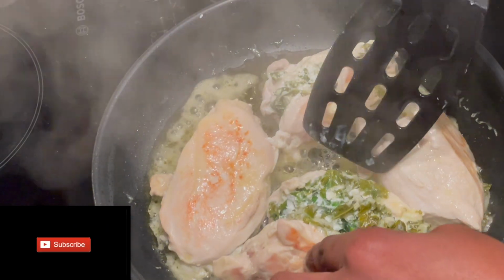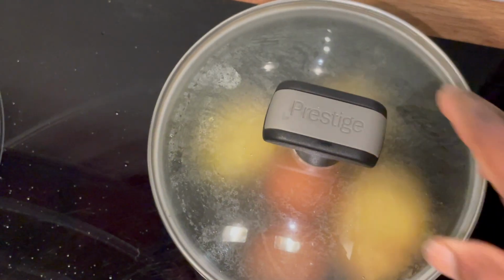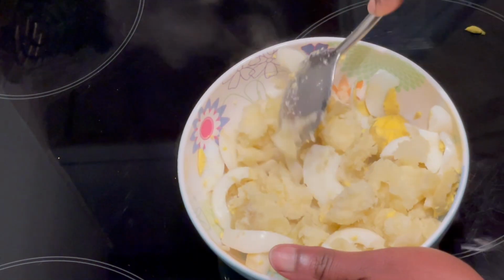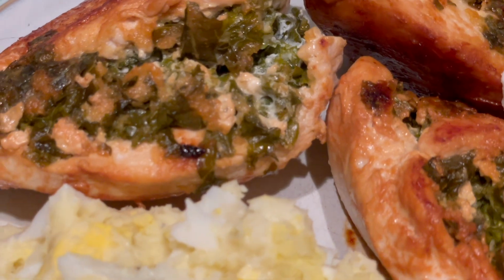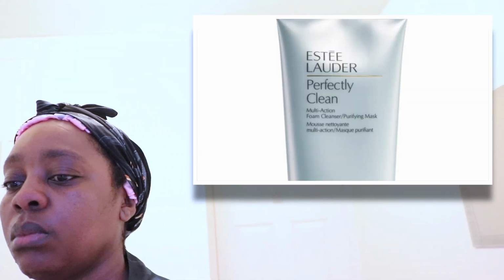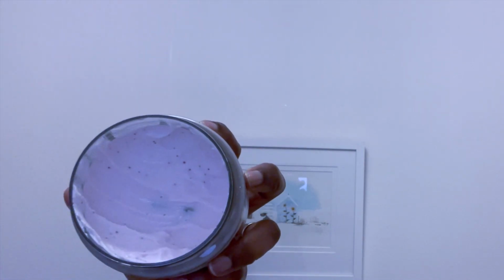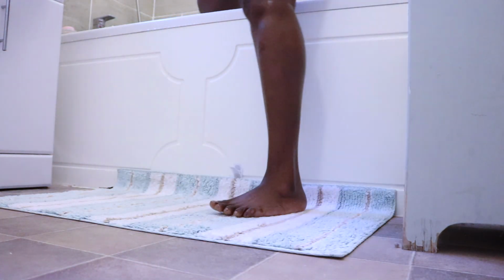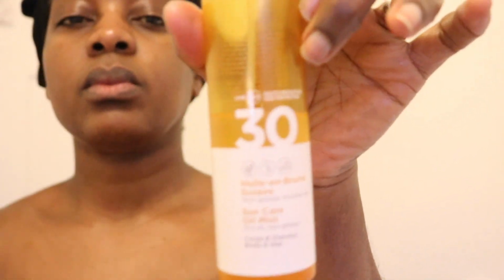SELF-CARE DAY | Cooking & Shower Routine#hygiene#shower#bathcare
SELF-CARE DAY | Cooking & Shower Routine#selfcare#hygiene#shower#careforyourskin#loveyou#bathcare

Thank you for sharing your time with me. Please enjoy the video!
Most of these products can be found at your local drugstore and very affordable. Who don't like an affordable but good product!

Estée Lauder products, some can be on the pricer side but their products are good if you want to invest in your skin.

MANDARIN ENERGISING - Bodyshop